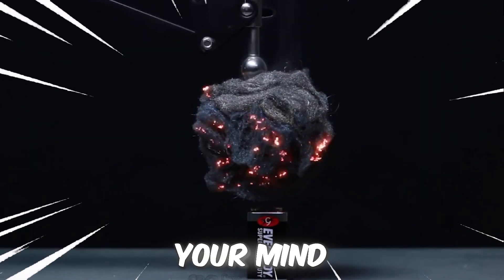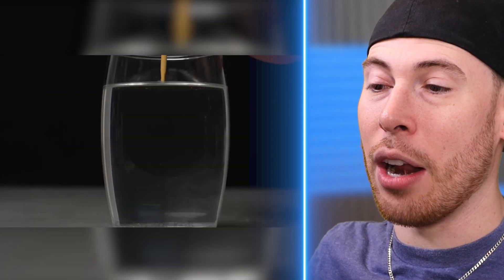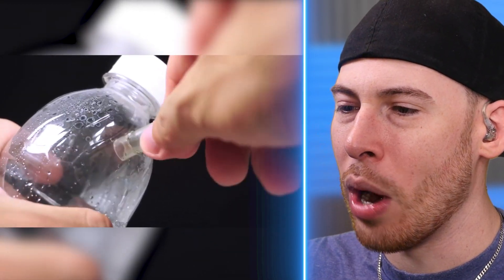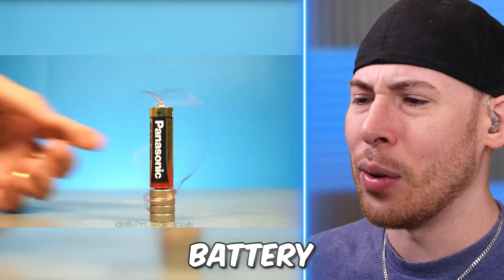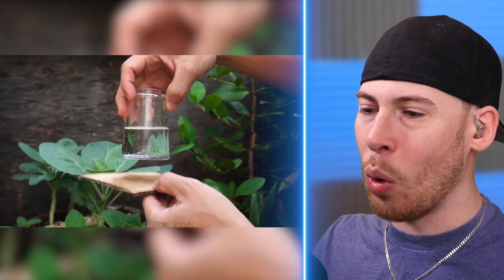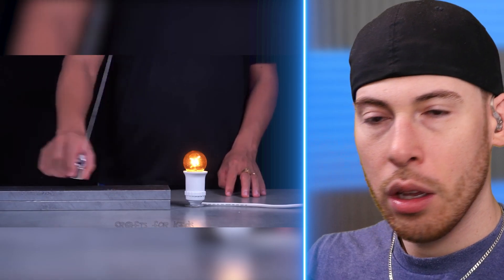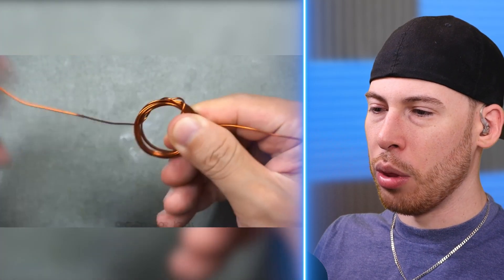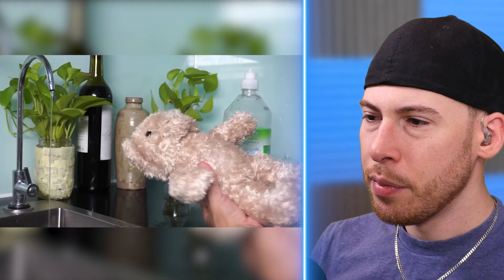MIND BLOWING Science Experiments You HAVE TO SEE!